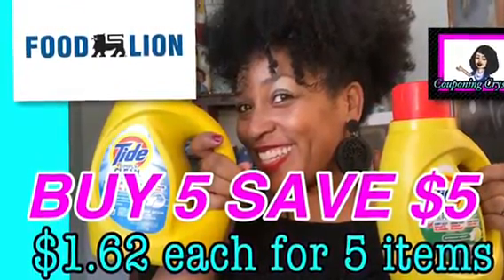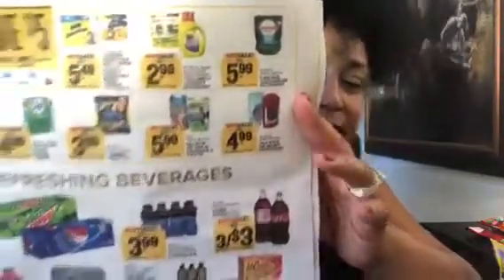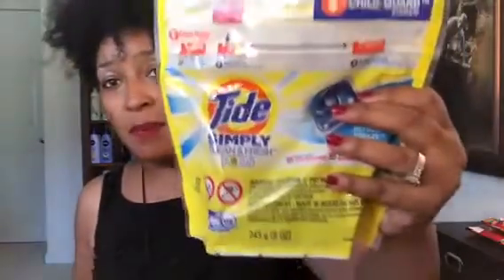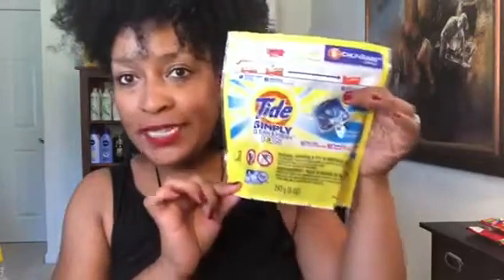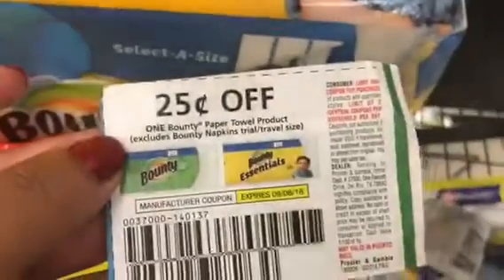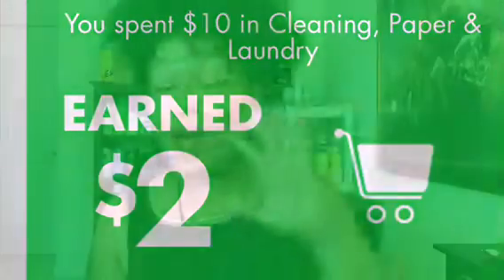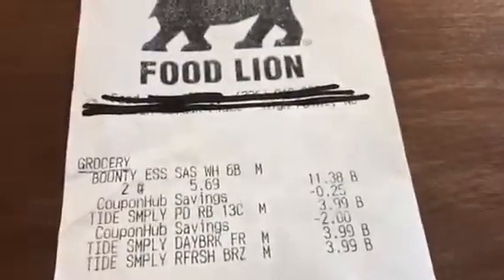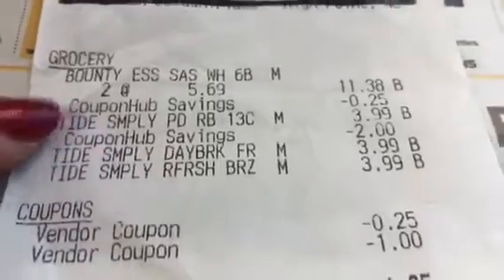FOOD LION HAUL BUY 5 SAVE $5 Stockup Prices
This was an awesome haul paying only $1.22 for each items after all my savings 💃🏽🤗